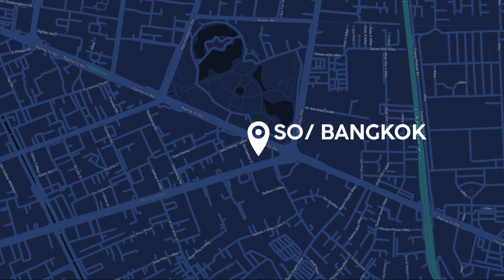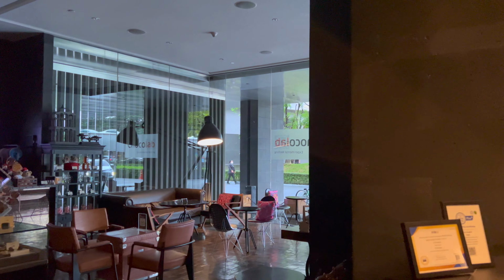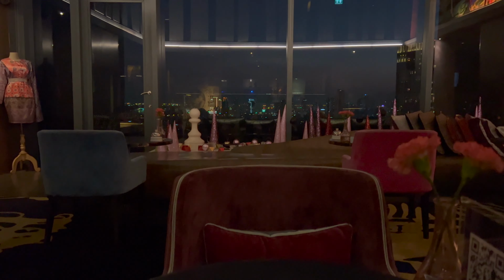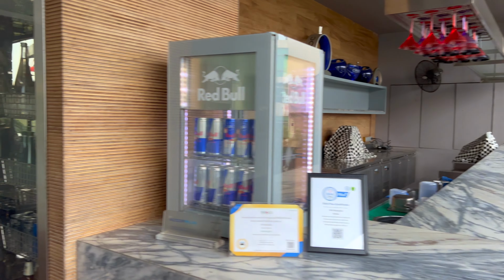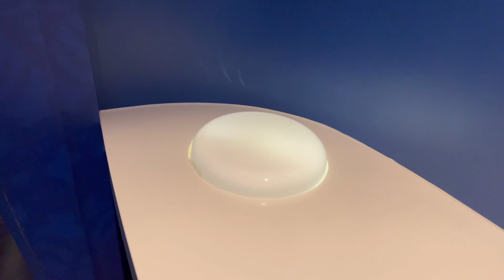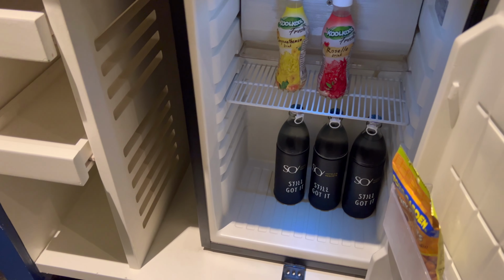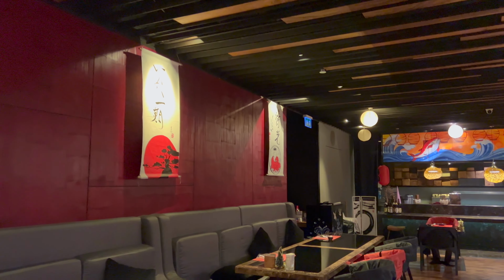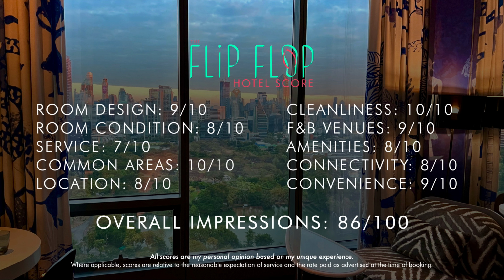SO/ BANGKOK Bangkok, Thailand【4K Tour & Review】STYLISH 5-Star Hotel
The SO/Bangkok Hotel (by Sofitel) is a stylish and design forward high rise 5 star hotel on Bangkok's beautiful Lumphini Park. Join us as we take a full tour of the property including our 24th Floor Earth King Room, All of the Dining & Drink Venues, The beautiful Pool with views of the park and every other space you might want to see. Few would argue that it's a fabulous hotel, but it is right for your next trip? Find out on this tour!

Video Chapters
0:00 Intro
00:39 Views & Location
01:19 Exterior & Reception
03:20 Upper Reception Area
04:30 Club Signature
05:42 Sky Terrace
06:10 Pool & Views
07:29 Fitness Center
08:13 24th Floor Earth King Room Tour
12:52 Red Oven Breakfast Buffet
14:15 SO/Shi Restaurant
15:28 The Flip Flop Score

2022 will be a fantastic year and we will make sure of it by bringing you content from around the globe.

This is NOT a promotional video. We pay for all of our flights and hotels (and we tell you how much!) so we can be as honest and impartial as possible. We do not receive any special treatment that wouldn’t otherwise be publically accessible.